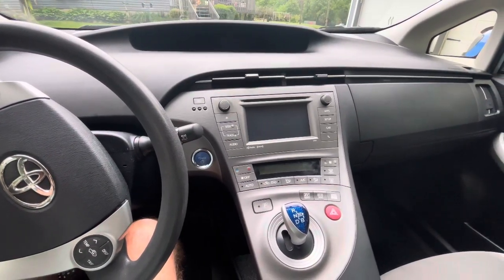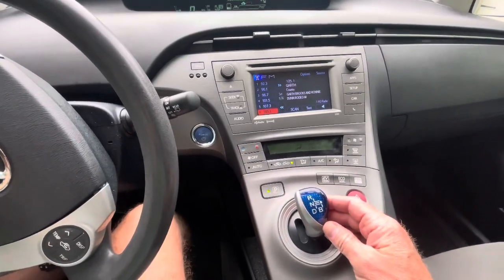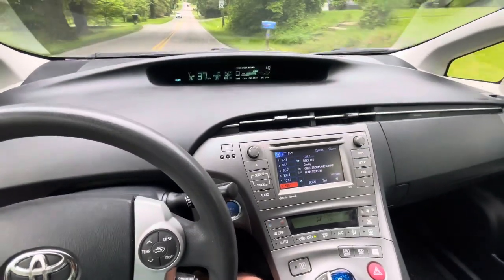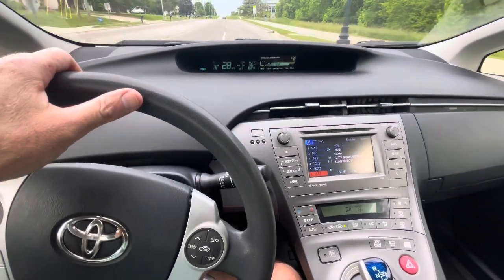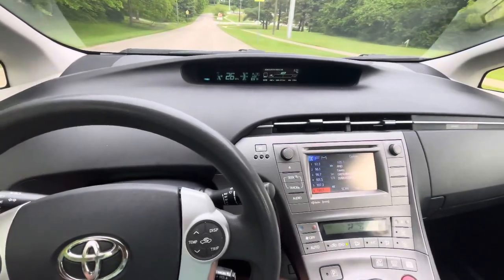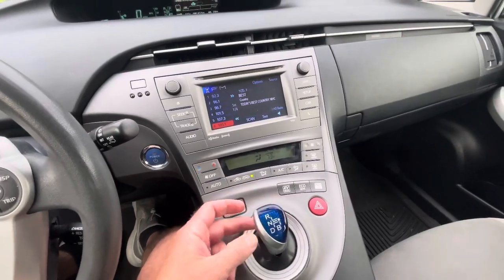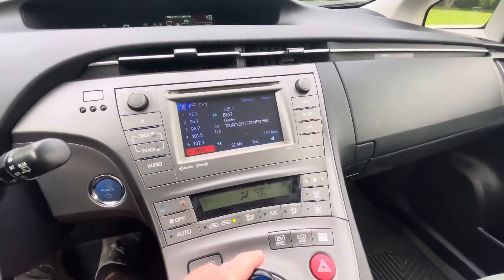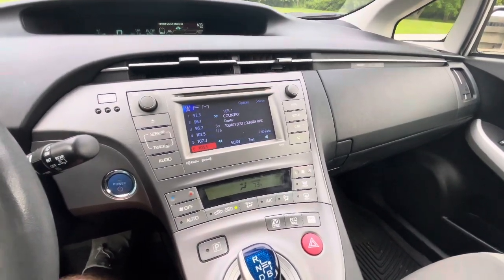5-28-24 Auction: Driving a 2012 Toyota Prius Four car